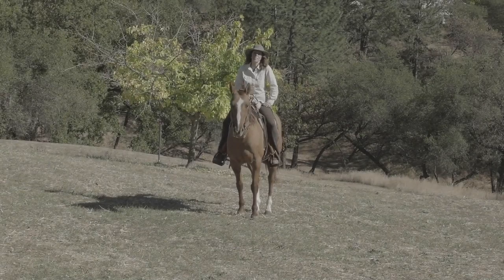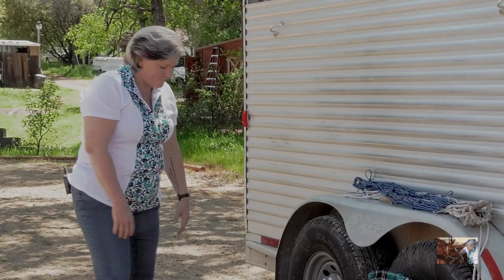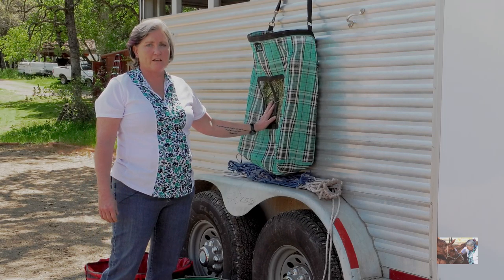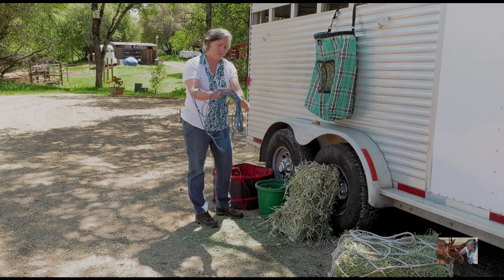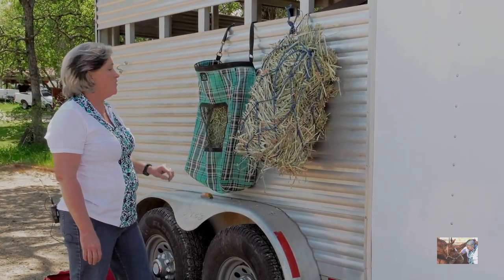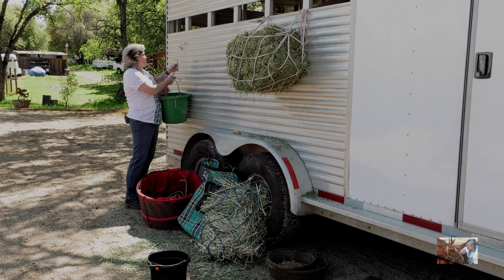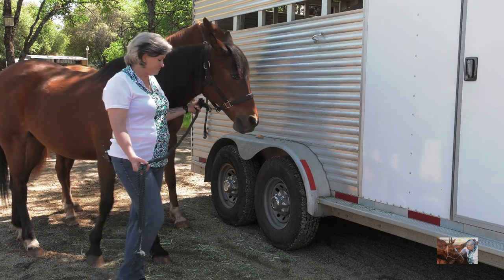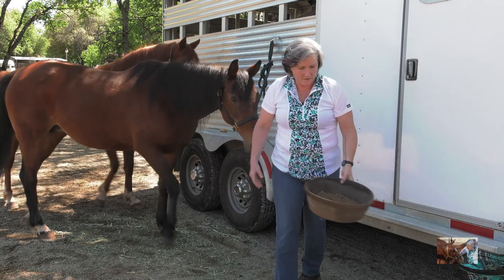How to correctly tie your Horse to your Trailer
Erin describes the correct way to tie up your horse when on an  outing.  She demonstrates what can happen if you use the wrong tying method.
She also shows how to  properly use hay nets and water buckets.
A great safety video